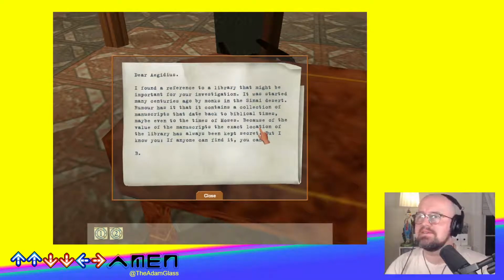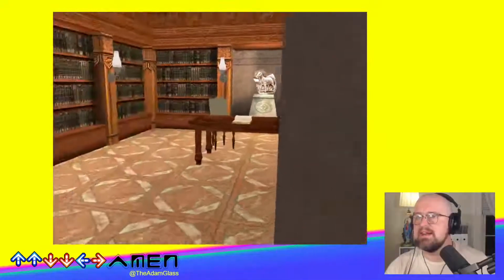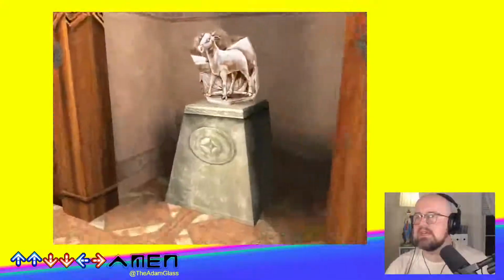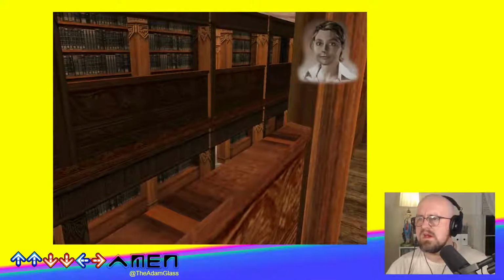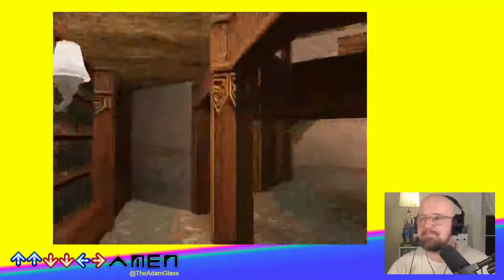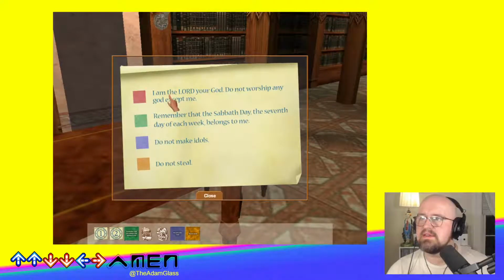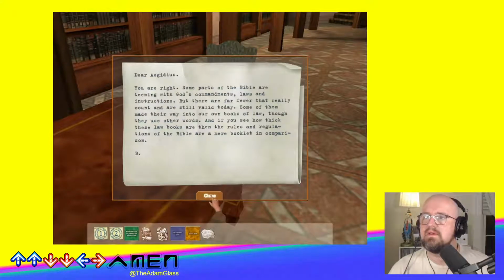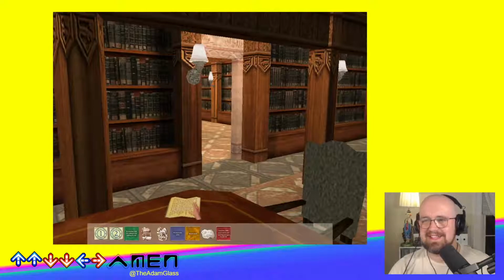Let's Play The Tomb of Moses: An Exciting Biblical Adventure (2005), Part 4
Hello Christian Gamers! Up Up Down Down Left Right Amen is dedicated to playing Christian video games and to talking about them as games and as theology. (Most are bad at both, and I am bad at playing them.)

In Level 4 of Tomb of Moses: An Exciting Biblical Adventure Game we "learn" about the Ten Commandments and the game introduces death for the first time for some reason. The levels are generally getting easier, the puzzles are simpler, except also this level is a maze with a spike pit.

Join the weekly stream live at 9pm eastern on Mondays